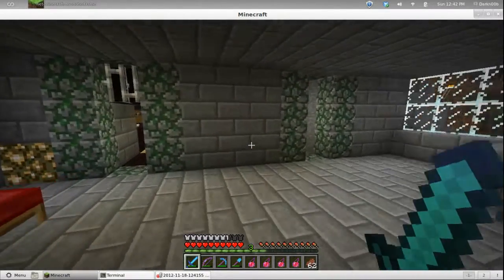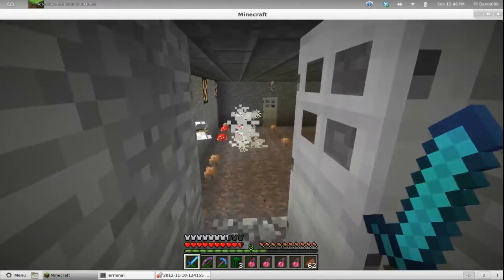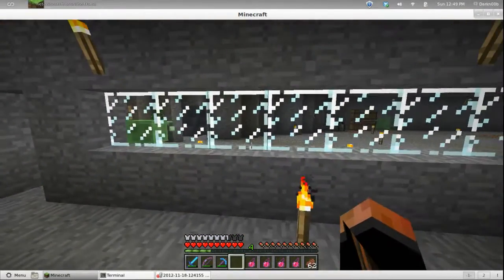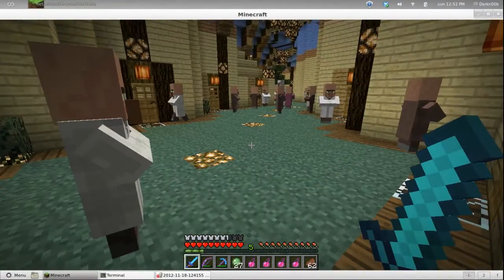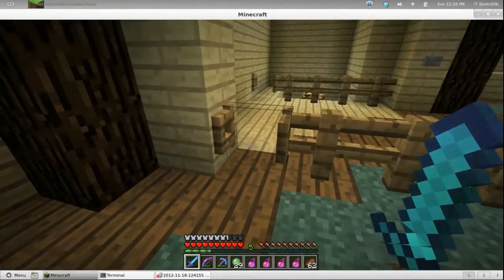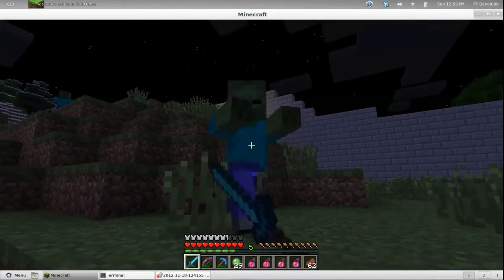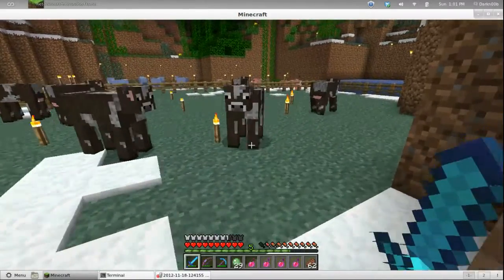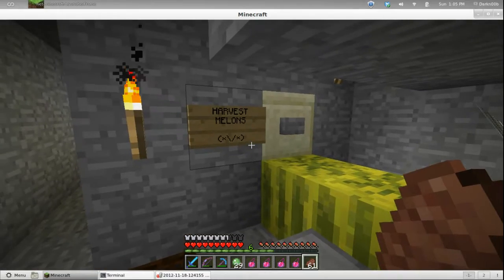Minecraft - Serenity 1.4 update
A quick (LOL) 24 minute update on my activities on Serenity. Also, check out Serenity:

Server: server.serenitymc.net